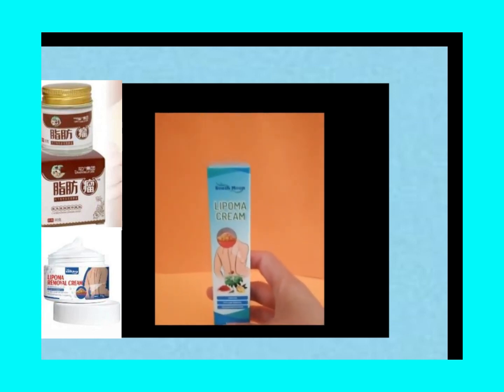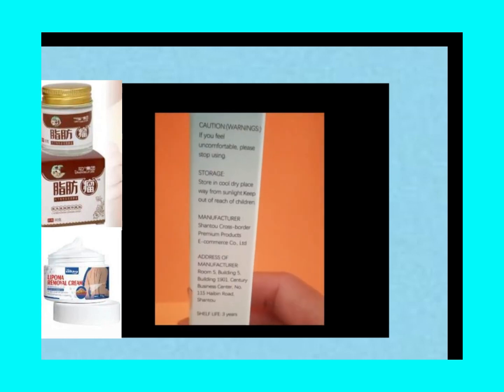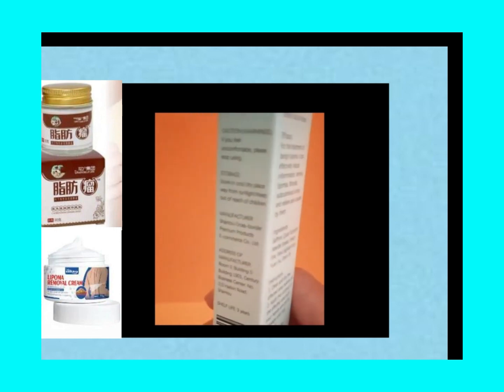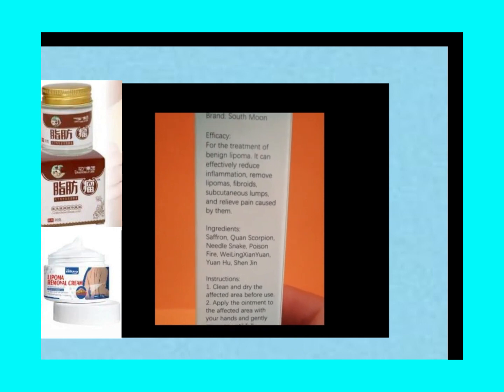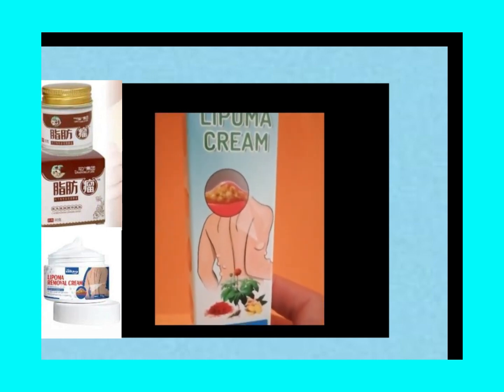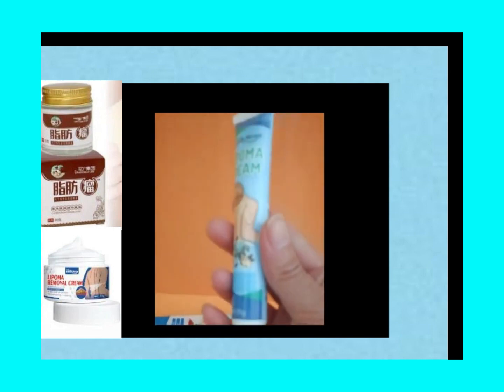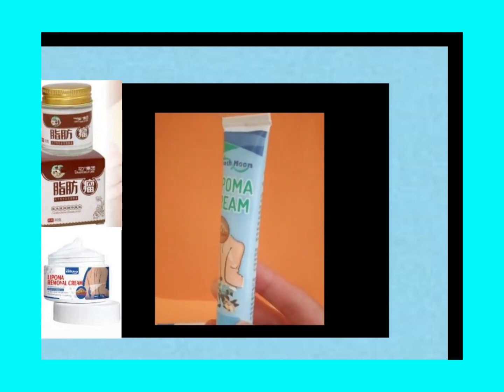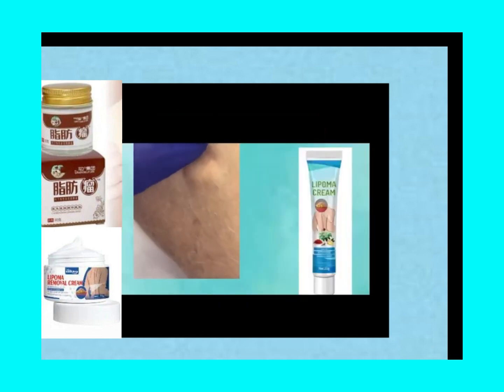do lipoma removal creams work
Video products:
Effectively Removal Lipoma Fibroids Cream Lipolysis Fat Body Cream Dissolving
Deeply Penetration: Lipoma remover cream is easy to absorb, it is able to penetrate deeply, quickly relieves discomfort, and is very convenient for you to use.
Painless Treatment: Lipoma treatment cream is specially designed for benign lipoma, painless treatment, and anti inflammation from inside the skin.
Multiple Effects: Plant extract lipoma cream can effectively reduce inflammation, remove lipoma, fibroids and subcutaneous masses, and relieve soreness.